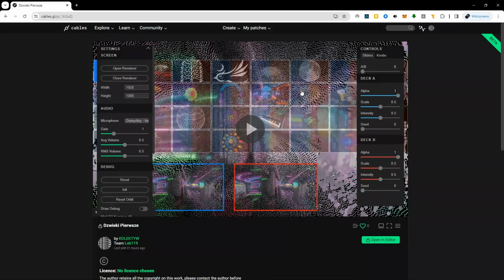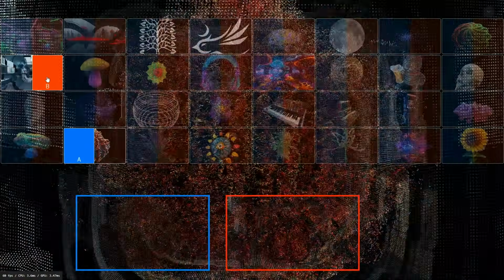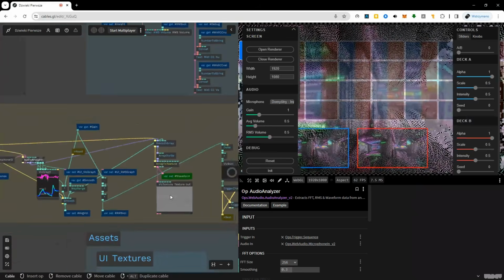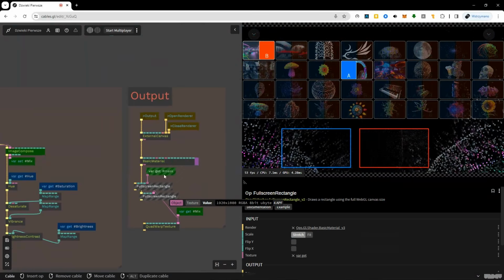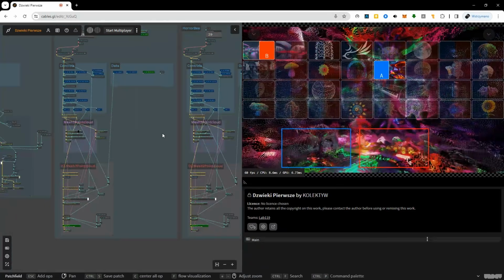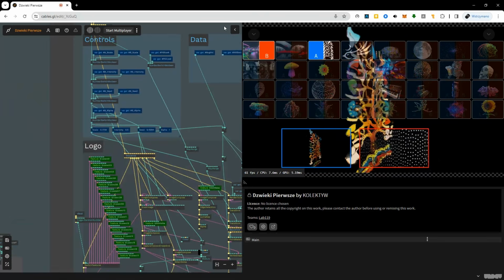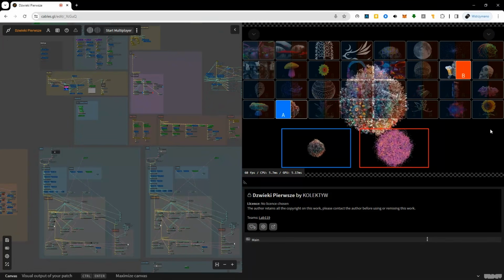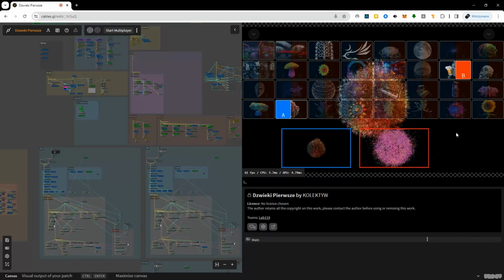Building a VJ patch mixer with cables.gl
In this session, our dear cables.gl user and VJ Pawel takes us on a journey through the creation of his video mixer, designed for the high demands of live concert performances. While this mixer is still a work in progress, it showcases the integration of multiple patches under one main program, allowing for highest control and flexibility. Using cables.gl's external render feature, Pawel demonstrates how to achieve full-screen previews. He also reveals how the mixer's controls are mapped to a MIDI controller, providing intuitive and hands-on manipulation of visuals.

What’s inside:
(0:01) Introduction to the Video Mixer Concept
(0:14) Pawel's Background and Mixer Overview
(1:51) Discussion on External Render Feature
(2:50) UI Design and Functionality
(3:44) MIDI Controller Integration and Controls
(4:10) Audio Reactivity and Visual Demonstrations
(14:21) Exploring the Patch Structure
(16:00) Challenges and Solutions in Development
(26:03) Future Plans and Standalone Version Discussion
(36:34) Closing Thoughts and Invitation to Cables.gl Meetups